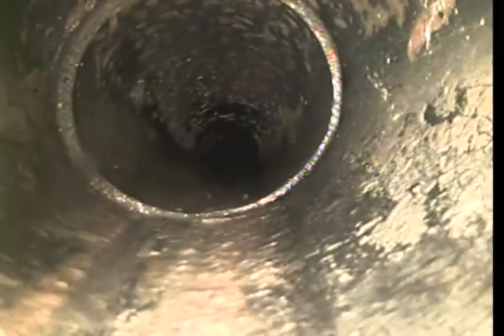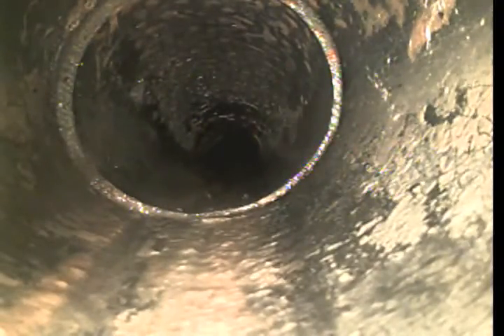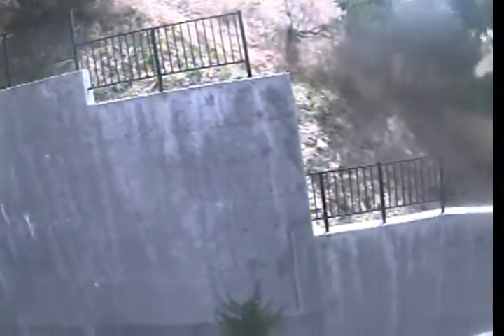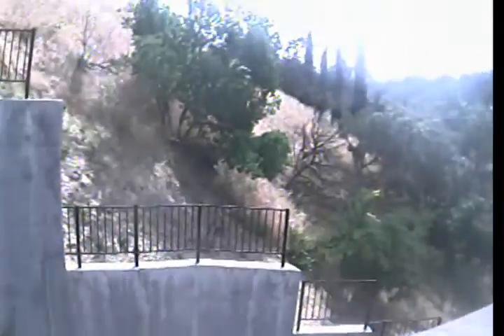708 Ganymede dr